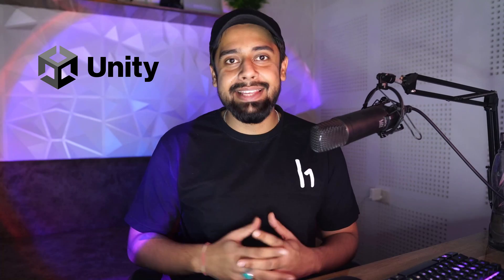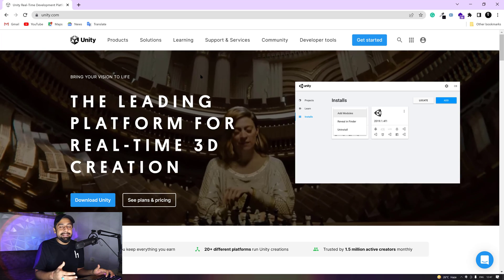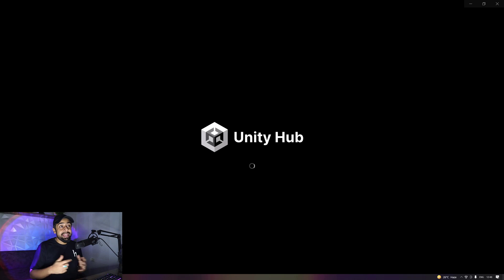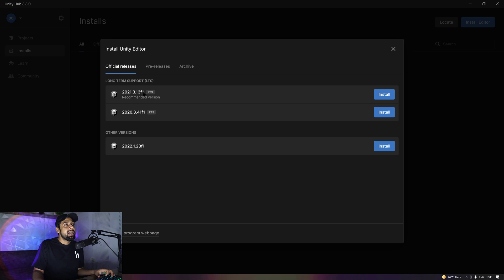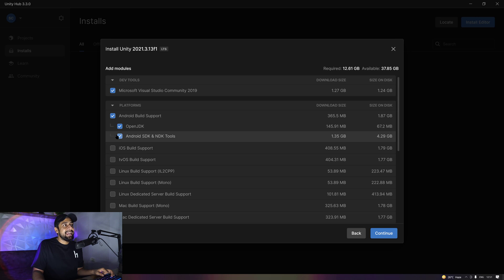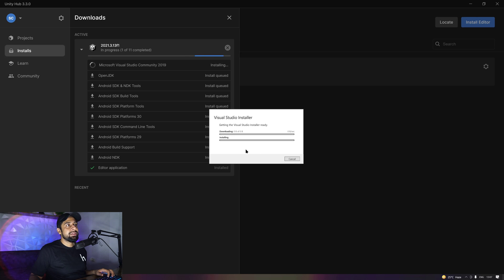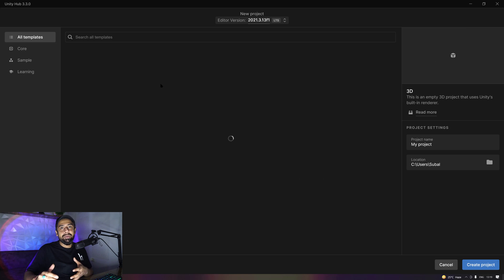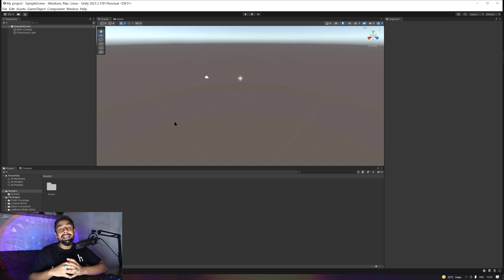Install Unity & start your AR-VR and Game Development journey